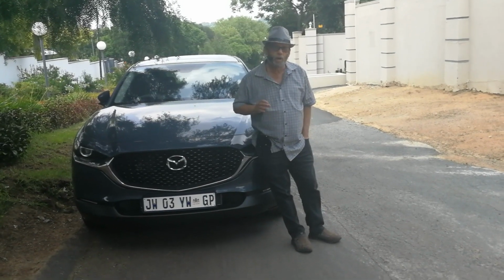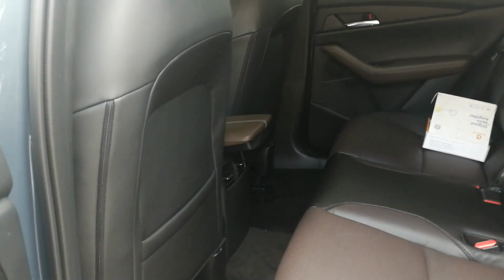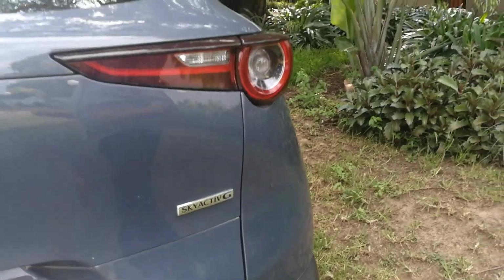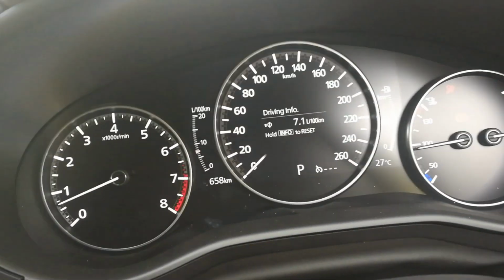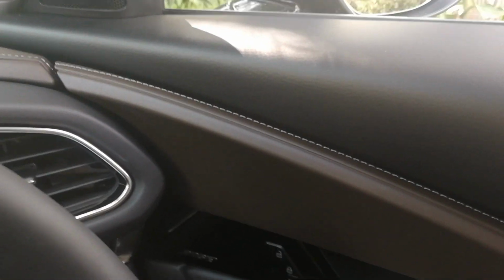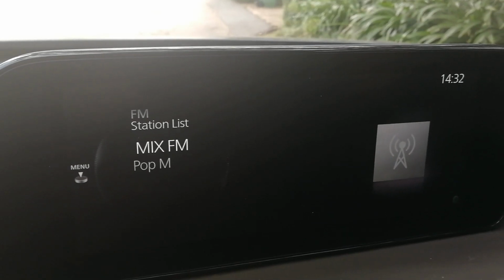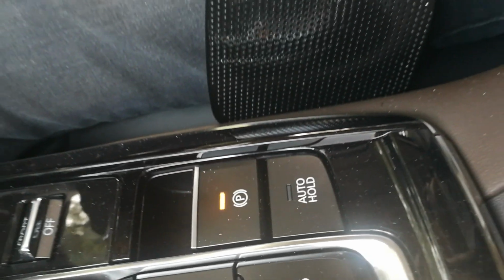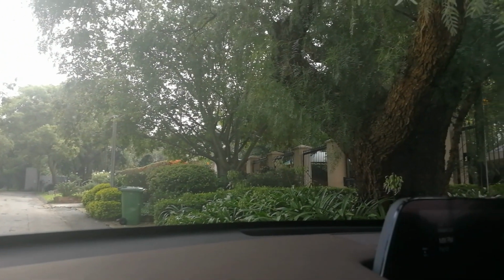Mazda CX-30 2.0 Individual Test Review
It's always exciting when a manufacturer launches an all-new model to their range. It's even more exciting for me personally to then get the new car for a full test review only 1 day after experiencing it briefly on the launch drive.

The new Mazda CX-30 fits very neatly into the family Crossover/SUV category that dominates the market. Slotting in between the CX3 and CX5 models and based on the platform of the latest generation Mazda3.

Packed full of the latest technology such as SkyActive chassis and engine and all the innovations that this includes, it was the sheer smoothness that immediately struck me.

Mazda have made no secret of their desire to move upmarket and to be recognised as a premium brand. In my opinion, the latest Mazda3 was a big step in that direction, the CX-30 is a quantum leap.

The CX-30 employs the signature Mazda Kodo design language yet there is something different. From the front with it's large Mazda grille and LED headlights plus sharp creases it looks low and mean like a coupe. Yet from the rear with the unusual rounded taillights, it looks pure SUV. Polar opposites? Maybe, but it blends together into an extremely elegant shape overall. Plus, there is abundant leg and headroom in the rear seat as well.

Powered by the familiar 2L 4 cylinder petrol engine developing 121kW and 213Nm the CX-30 felt best to me at cruising speeds. This is a car in which you want to sit back and enjoy the journey. Aided by the premium Bose sound system that is standard on the Individual model. The car is quite capable of pushing on and the superb chassis proved itself very capable on my standard cruise through to Hartebeespoort.

The car is matched to a 6 speed torque converter automatic transmission driving the front wheels. Flappy paddles are provided on Dynamic and Individual models. In the past I have often critcised this gearbox as holding the ratios for too long and generally creating a noisy and almost nervous environment. engage the Sport mode at your peril! In the CX-30, the entire experience has been transformed. Now the car purrs along smoothly and gearshifts are seamless. This defines premium to me.

As you would expect from a top model today, the car provides every luxury including Active braking, lane departure, Active cruise control and infotainment touchscreen. Mazda, surely navigation should be standard and not require the additional purchase of an SD card?

Our average fuel economy for a week of general driving was 7.1l/100km. Taking into account that the test car arrived with less than 300km on the clock, I am sure that this can be improved upon.

To conclude, and I will stick my neck out here or even eat my hat, but this is a car that I could buy for myself. I don't say this very often but the CX-30 could easily fit into my personal garage (along with a convertible and a proper 4x4 of course).

As tested, the CX-30 Individual is currently priced at R540 000 with the range starting from R469 900. Note that all derivatives have the same engine/ gearbox combination.